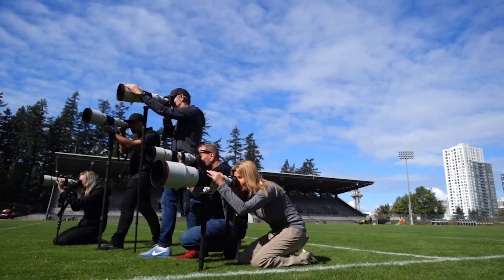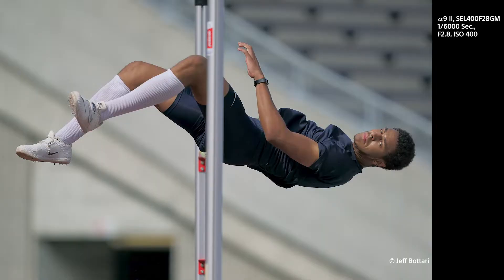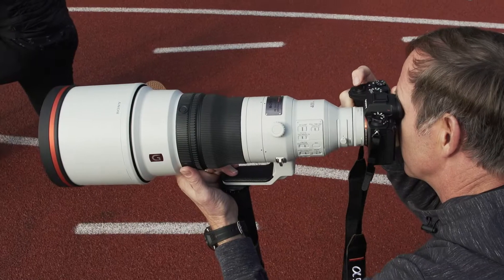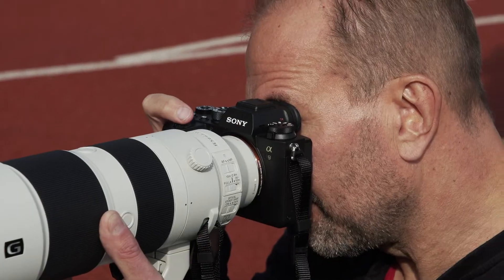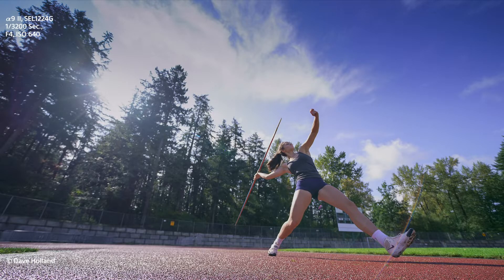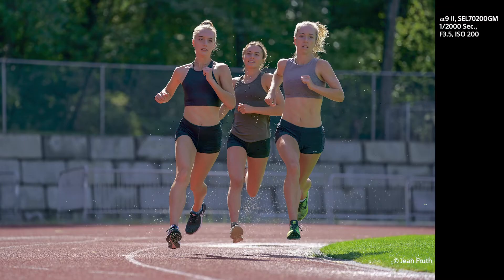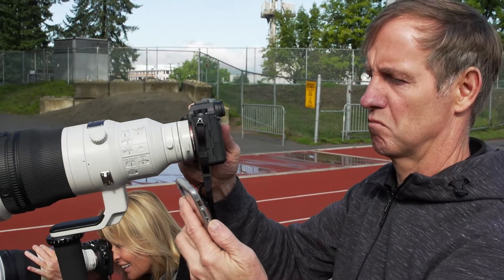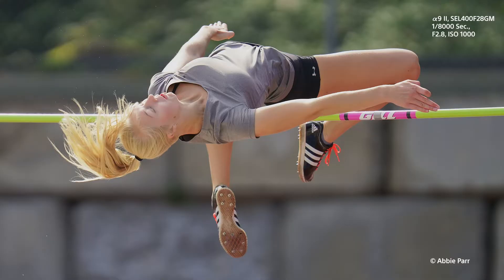The Sony Alpha 9 II - The Professional Sports Photographers Choice.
The new Alpha 9 II builds on the impressive legacy of the original Alpha 9, maintaining groundbreaking speed performance, including blackout-free continuous shooting  at up to 20 frames per second  with Auto Focus and Auto Exposure tracking at 60 calculations per second .  Updates include significantly enhanced connectivity and file delivery, continuous shooting at up to 10 fps with mechanical shutter, and evolved AF performance with newly optimized algorithms, re-designed build to enhance durability and operability.